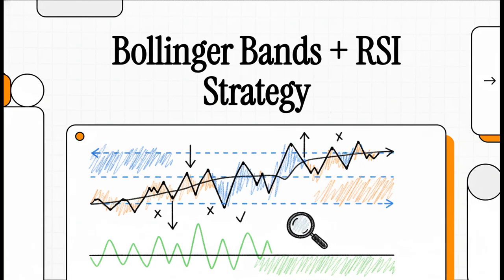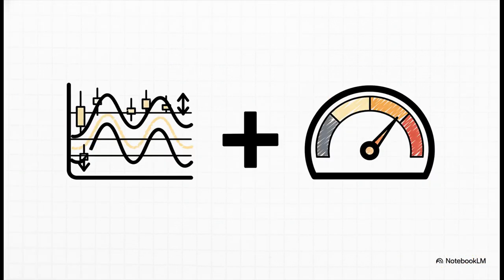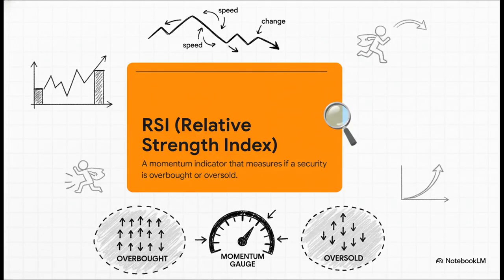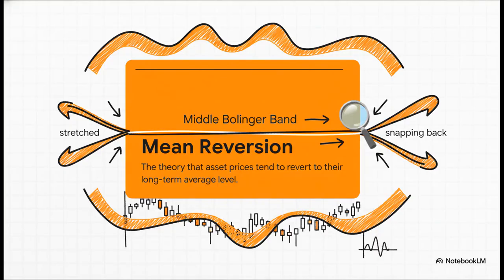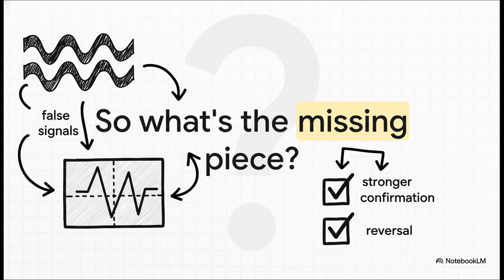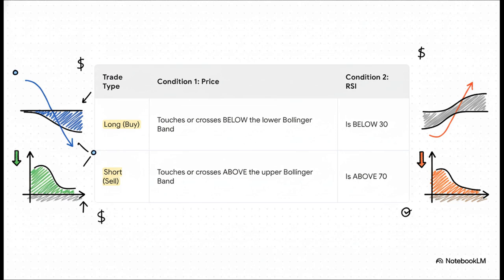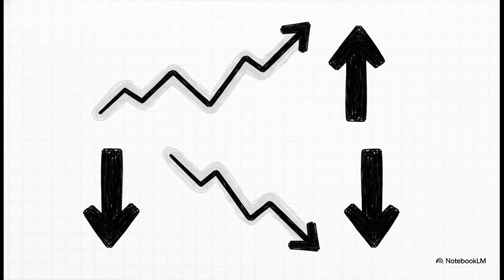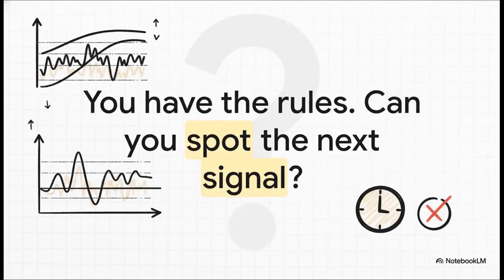The Ultimate Bollinger Bands + RSI Strategy (High Win Rate Setup)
This Bollinger Bands and RSI strategy fixes the biggest mistake traders make when looking for reversals in the market.

Most traders use Bollinger Bands to catch tops and bottoms, but they get crushed when the trend keeps going. In this video, we break down a high-probability system that adds a specific RSI filter to avoid "The Reversion Trap." If you want to stop guessing and start trading a rules-based system, this setup is for you.

We are combining the dynamic volatility of Bollinger Bands with the momentum-gauging power of the Relative Strength Index (RSI). We aren't just looking for price to touch the bands; we are looking for statistical extremes confirmed by momentum exhaustion.

We will cover the specific settings you need (Standard Deviation 2 vs. others), the "River" analogy for understanding price action, and the specific entry rules for Long and Short positions. Plus, we cover the "Pro Tip" regarding Divergence that acts as a cheat code for spotting the highest quality setups.

Video Chapters
0:00 The Perfect Simple Strategy
0:40 The "Toolbox": BB + RSI Explained
1:30 Best Bollinger Band Settings (20, 2)
1:55 RSI Settings for Momentum (14, 70/30)
2:37 The "Reversion Trap" (Why Most Fail)
3:35 The Missing Filter (RSI Confirmation)
3:59 Exact Buy & Sell Rules (Checklist)
4:39 WARNING: When To Stay Away
5:30 Pro Tip: Spotting Divergence
6:02 Summary & Execution

❓ Which indicator do you trust more: The Bollinger Bands for volatility or the RSI for momentum?

👍 Like the video if you want more indicator strategies.